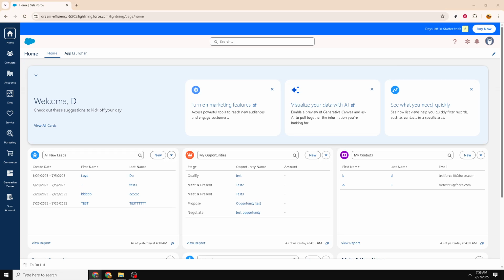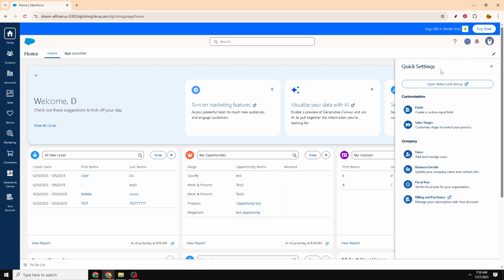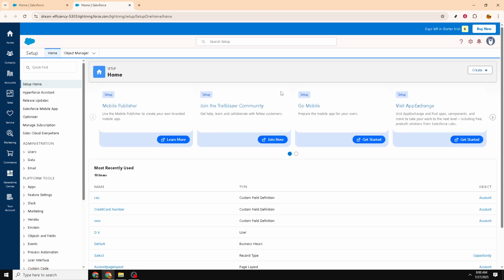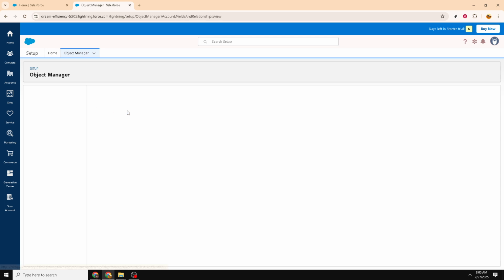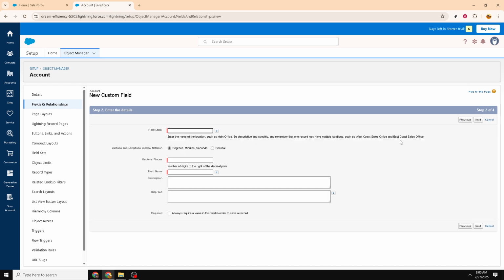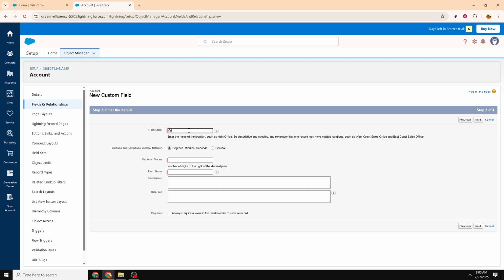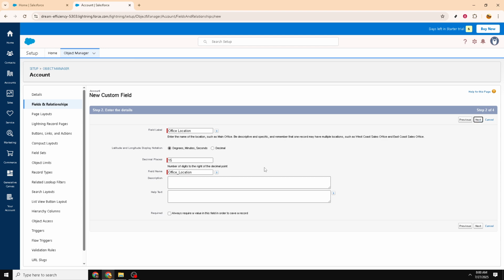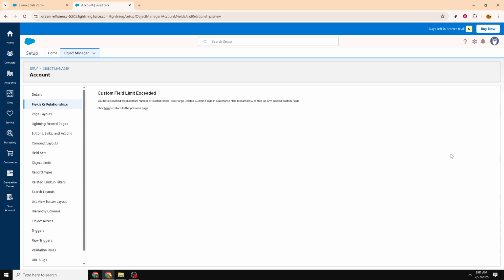SALESFORCE - How to Create a Geolocation Field [2025 full guide]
SALESFORCE - How to Create a Geolocation Field